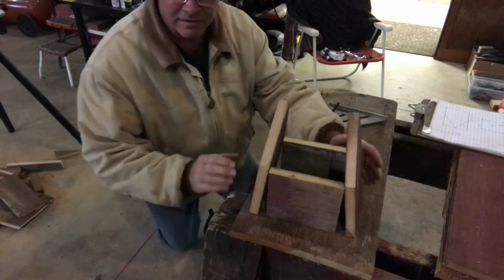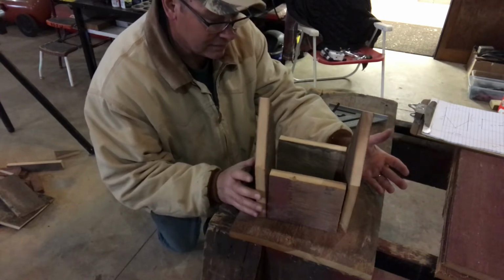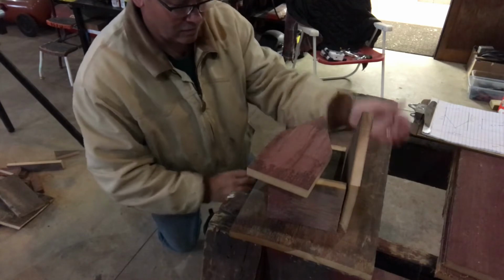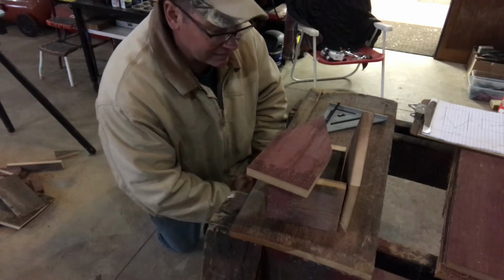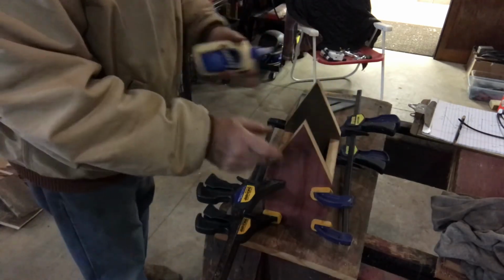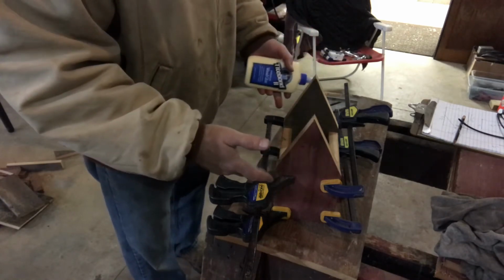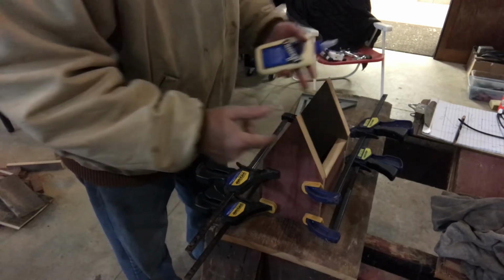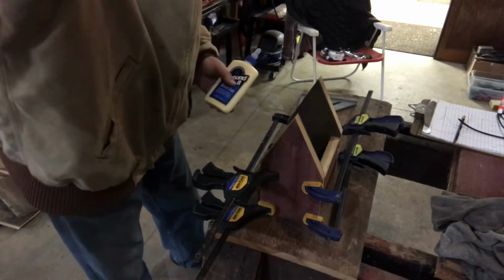Scoutcrafter's Birdhouse Challenge - part 1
Started on Scoutcrafter's challenge today. Part one!